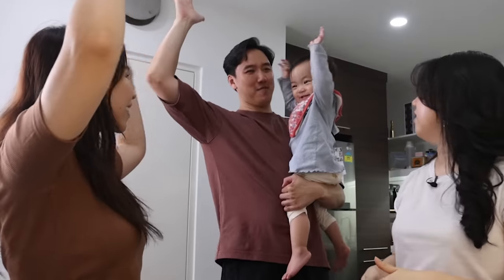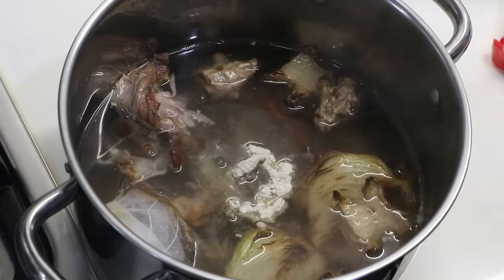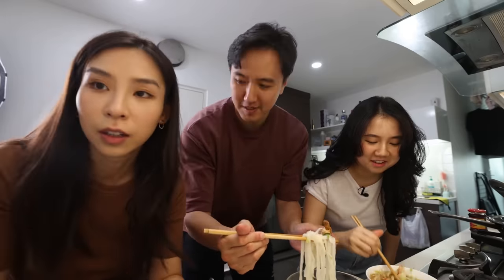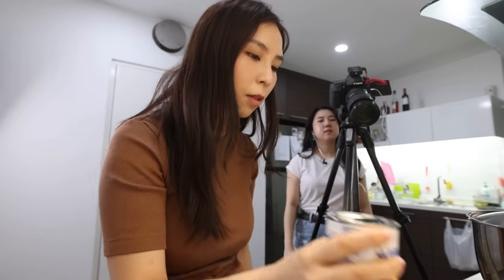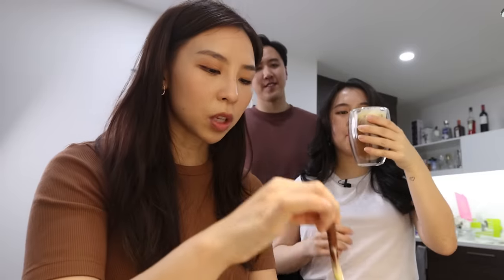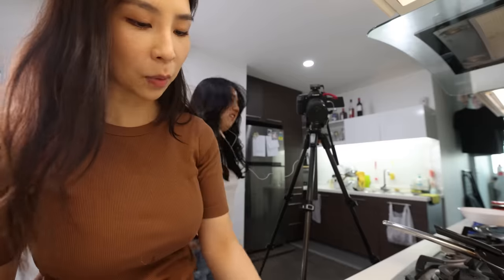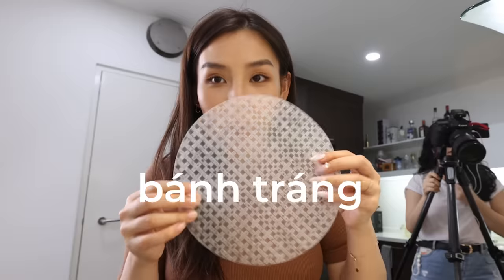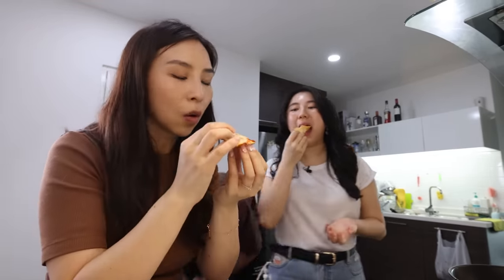I Test out Viral Vietnamese TikTok Recipes *so pho so good*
Today we are in for a treat cause we're making viral Vietnamese recipes- yay!

VIRAL RECIPES:
Chicken Pho

🦋Follow Me🦋
TINA